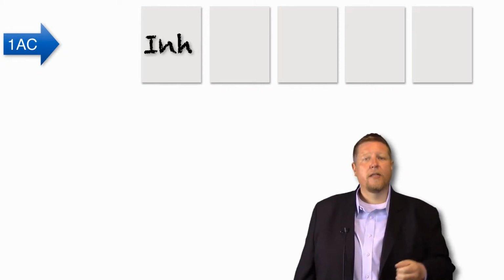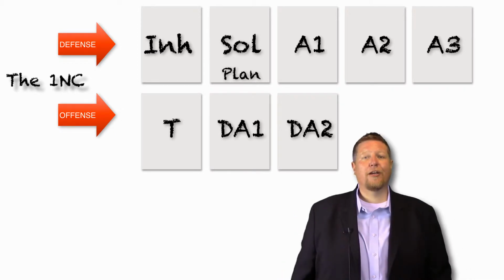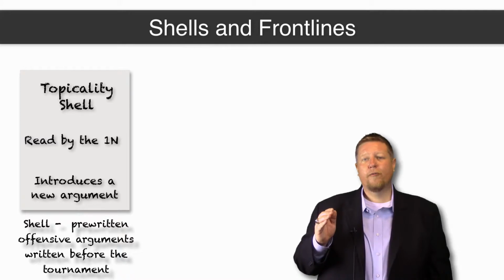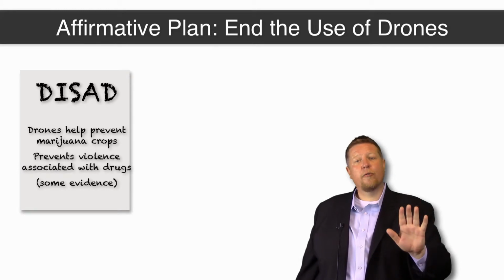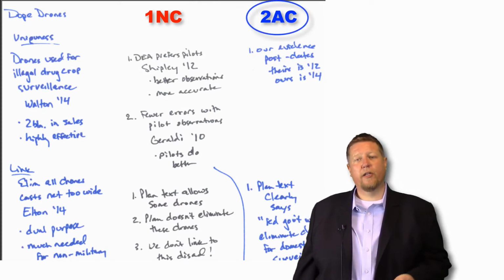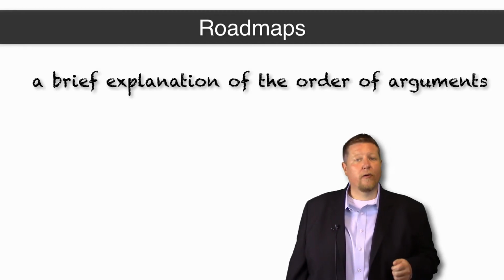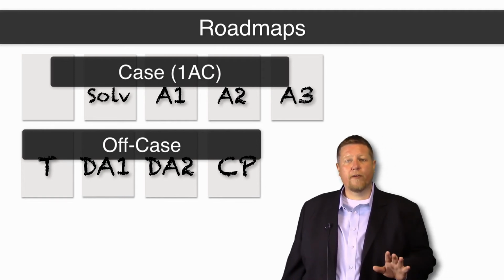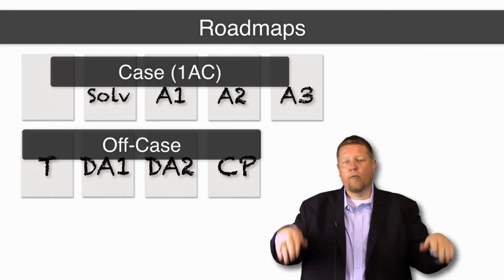Chapter 16 Flowing and Roadmaps HD